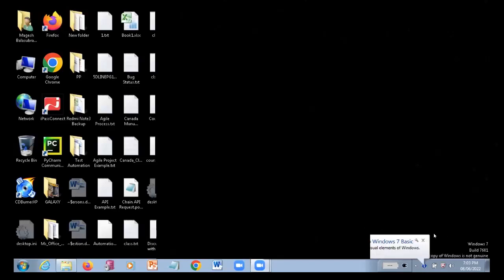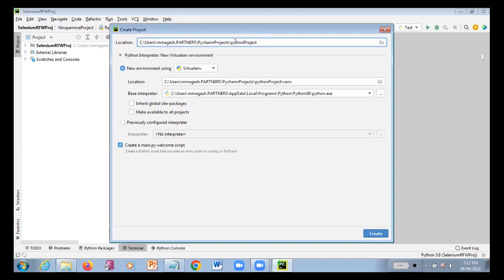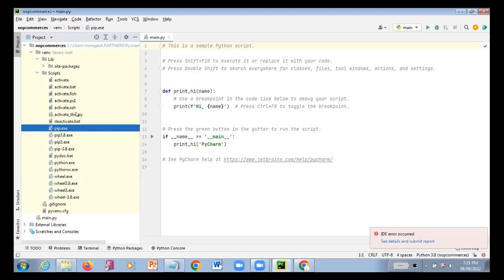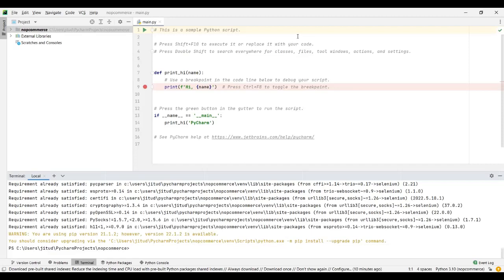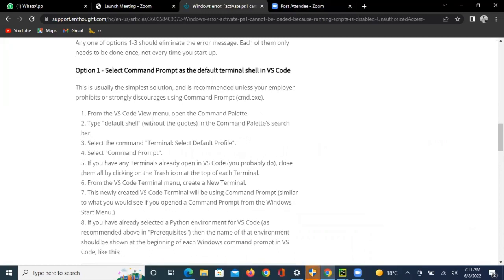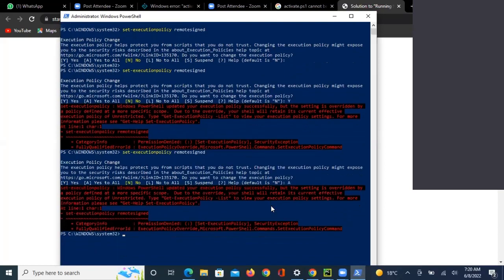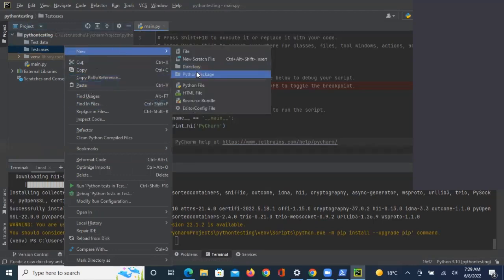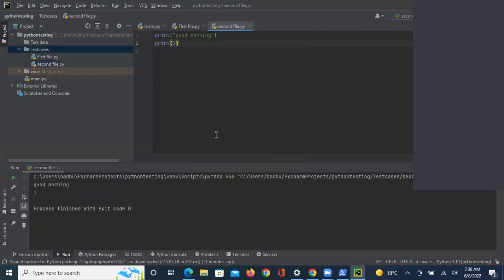Pycharm Installation for Python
Hello everyone in this video Pycharm Installation course is explained in very simple words and understandable... I hope you will like the video...

Like this course said by me? Want personalized guidance and help?